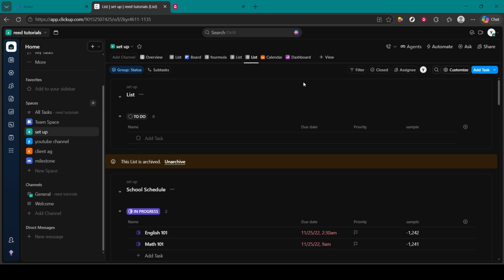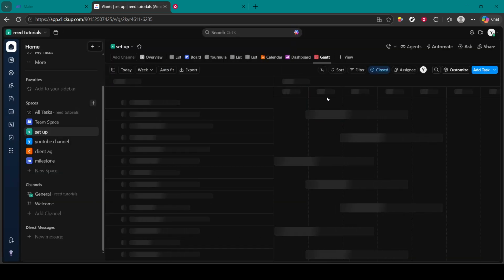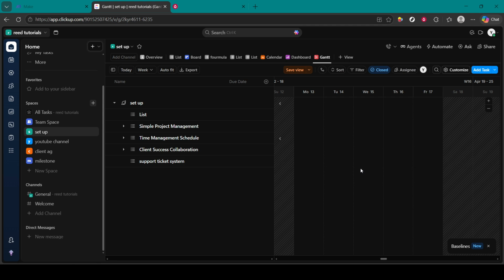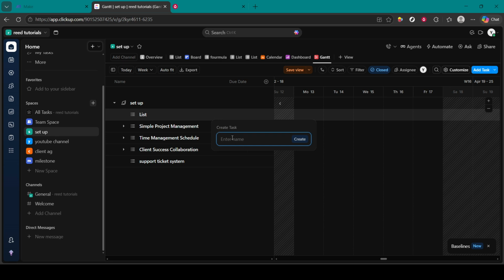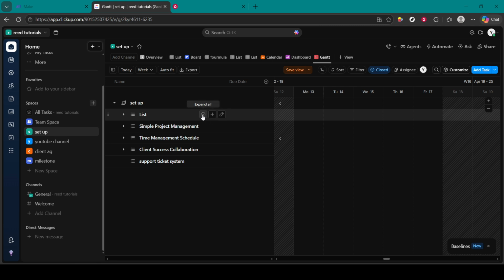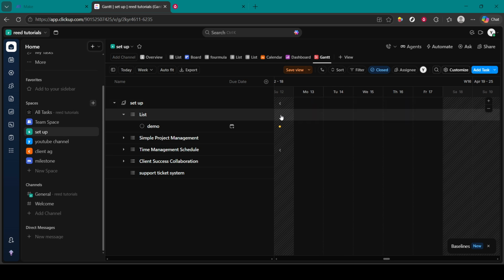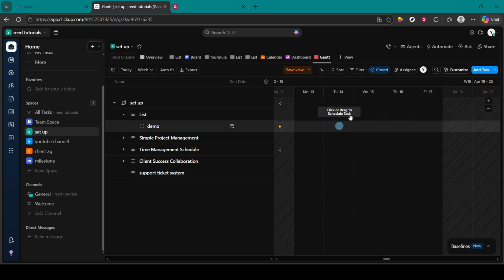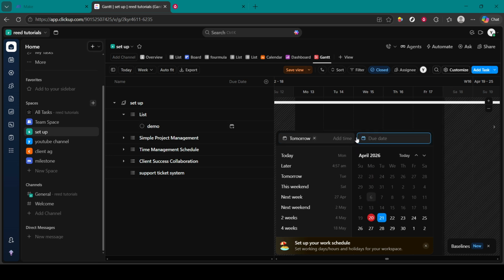How To Remap Due Dates And Reassign Tasks In ClickUp (Easiest Way) (2026)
Managing shifting project timelines? This 2026 guide shows you the easiest way to remap due dates and reassign tasks in ClickUp. We cover how to use the Bulk Action Toolbar to update multiple dates at once and the "Remap Subtask Due Dates" feature when moving parent tasks. You'll also learn how to quickly reassign responsibilities across your team to keep the workflow balanced. Perfect for project managers needing to adjust schedules and workloads on the fly while maintaining perfect organization.